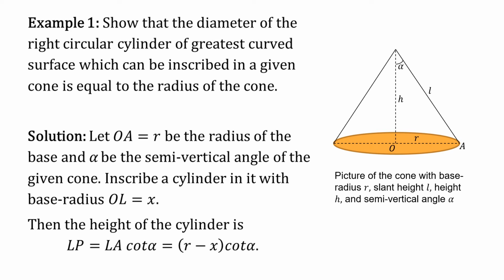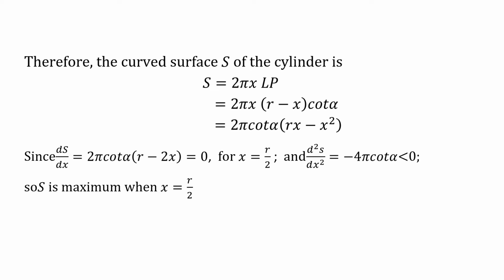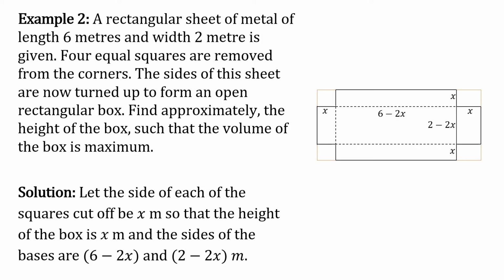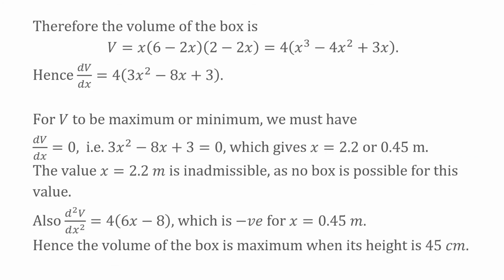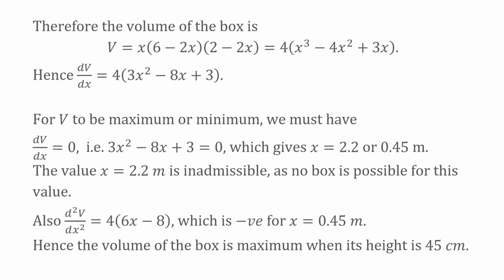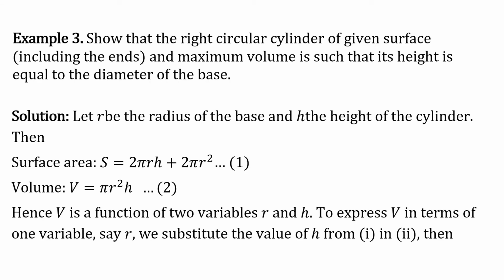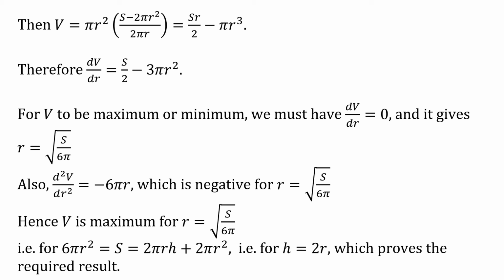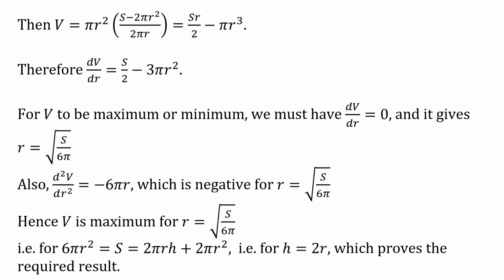Increasing and Decreasing Functions, Maxima and Minima- Problems